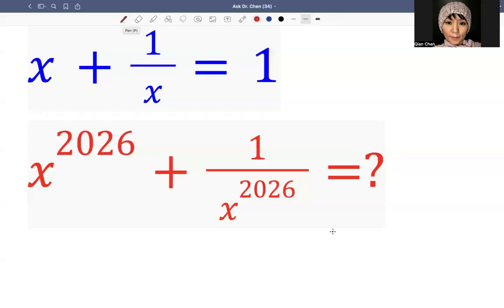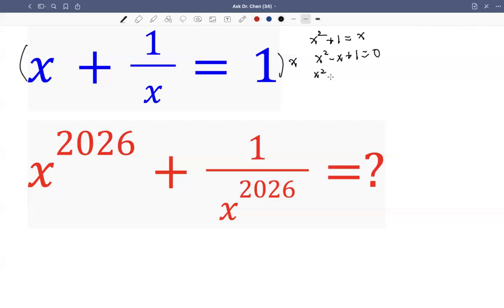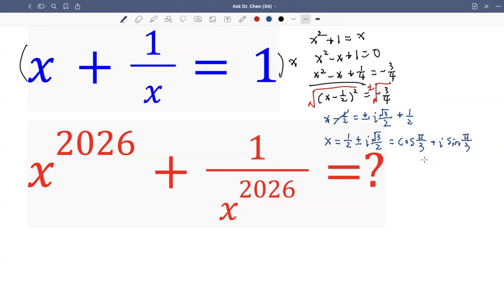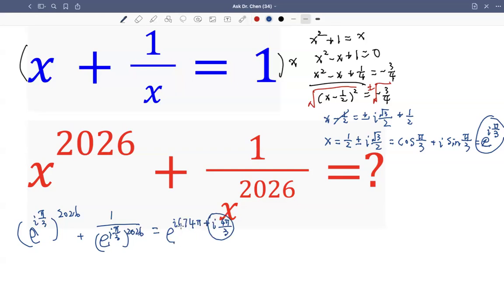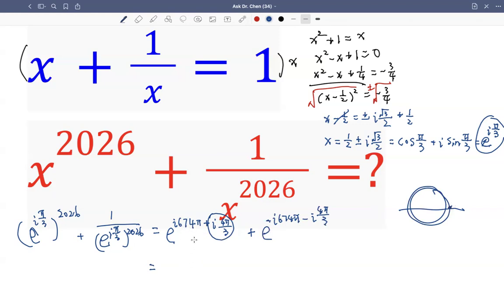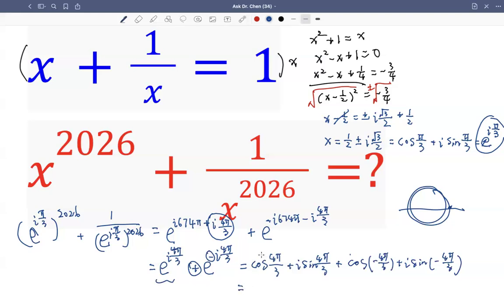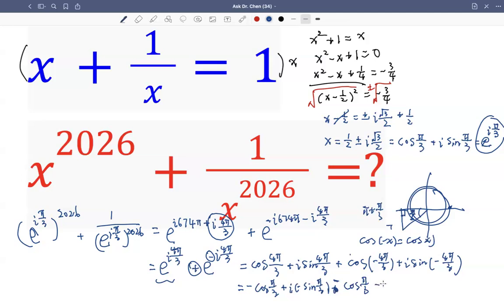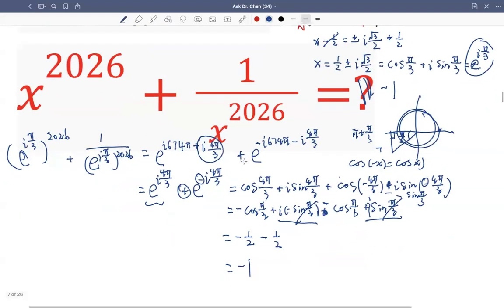Algebra#maths algebra mathematics mathtricks math